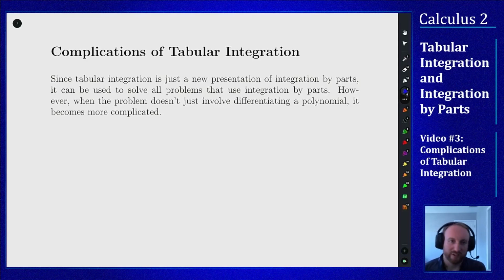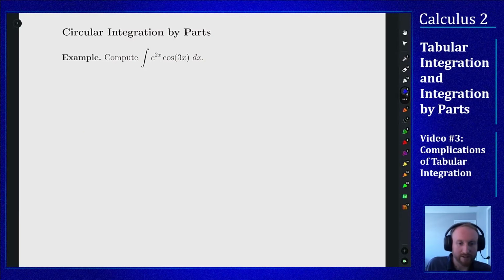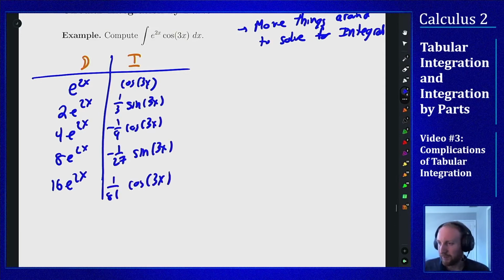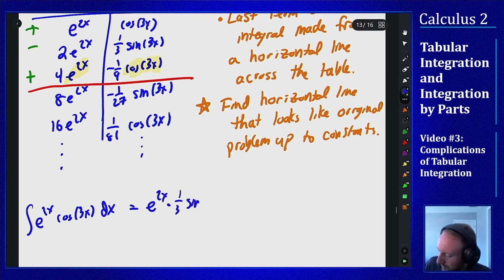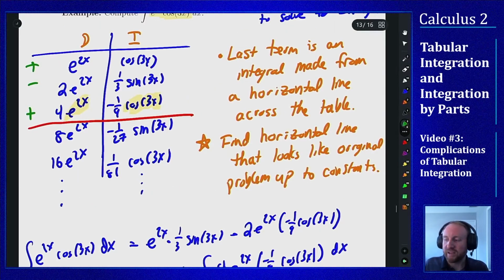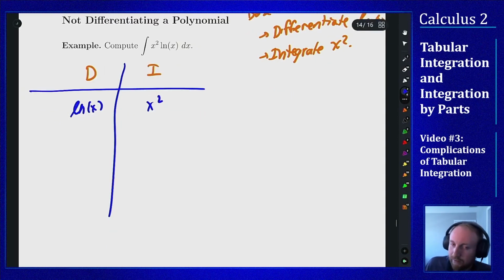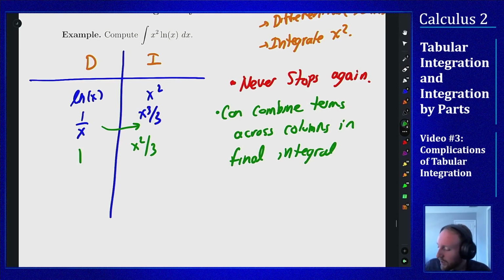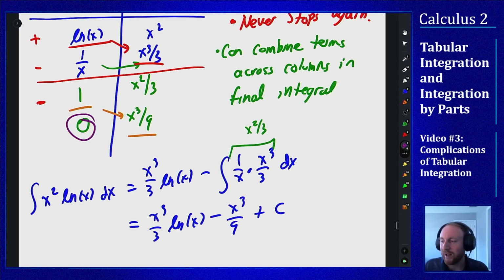Tabular Integration - Video 3 - Complications of Tabular Integration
Third in a series of four videos about tabular integration. This video discusses how tabular integration can be used for problems that don’t fit into this ideal form.

Tabular integration is a different way of presenting integration by parts that has benefits for certain types of problems.

Videos created in Fall 2022.